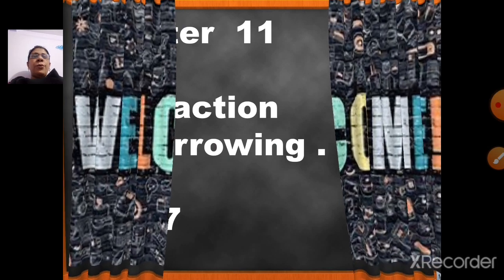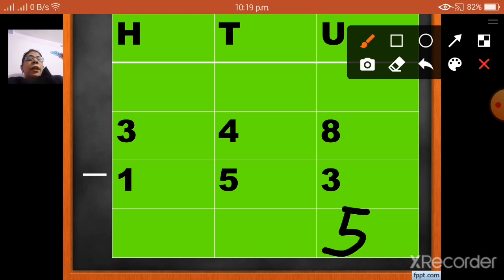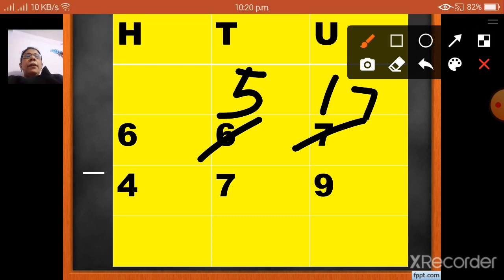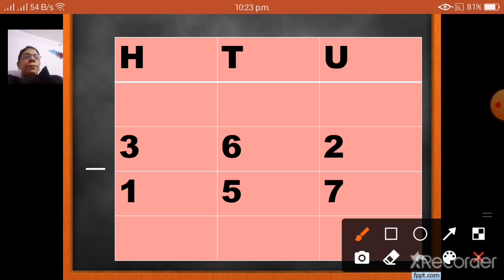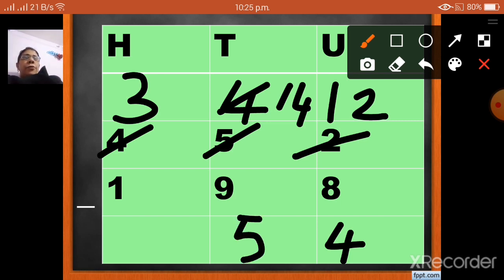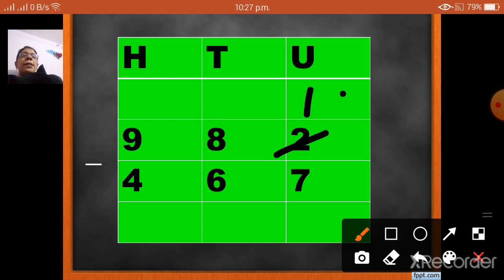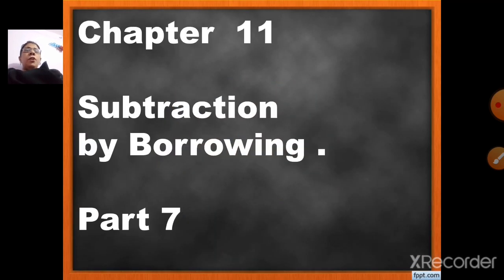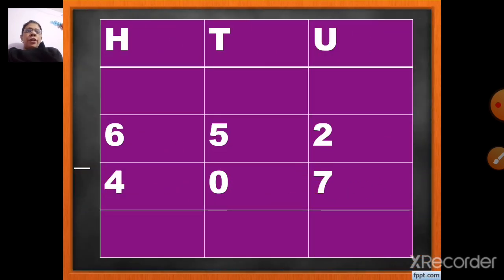Class_3_Maths_Chapter_No_11_Subtraction_by_Borrowing_Part_7